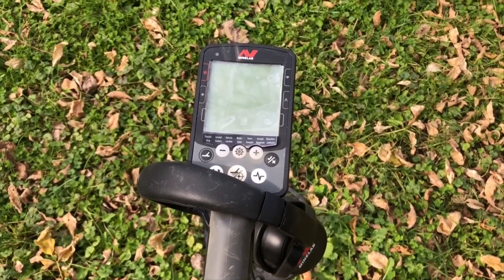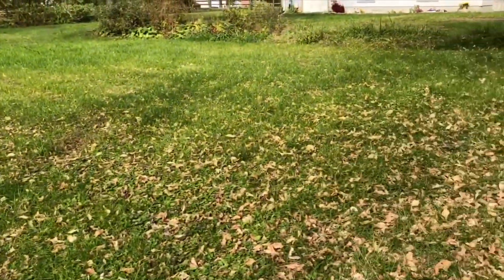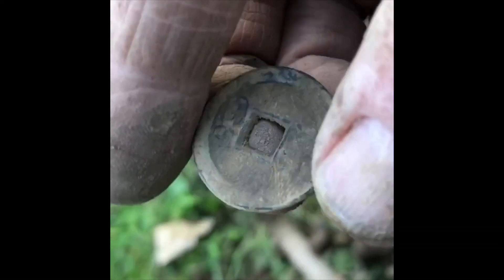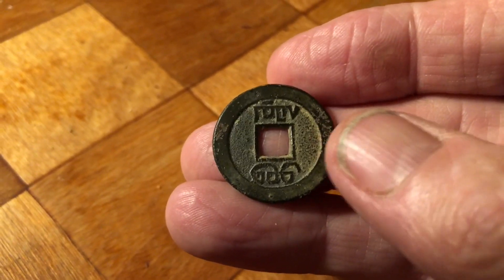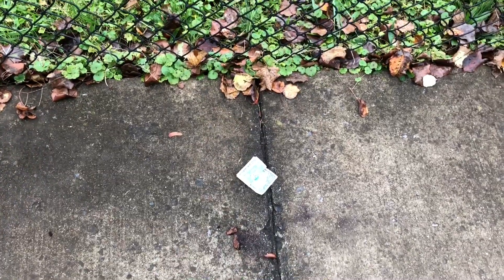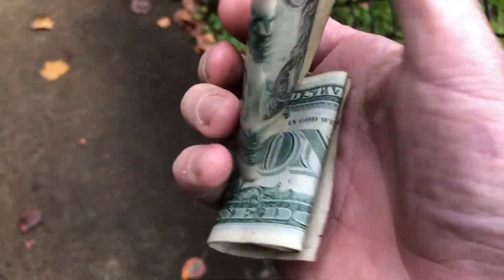New Permissions & Snow - Equinox 800 - Blisstool V6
I just got 3 new permissions and we've had rain and snow the last two weeks! I got some cool relics and coins before the bad weather! More videos to come I have 165 acres to hunt on 4 different properties! GL & HH.